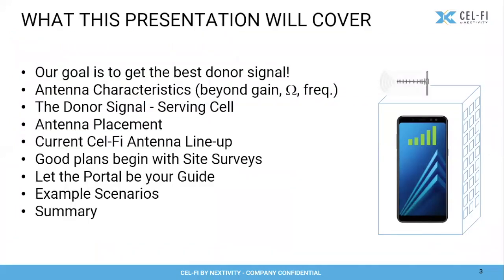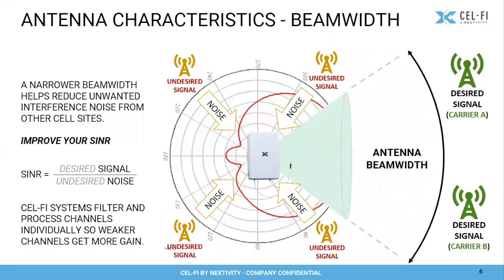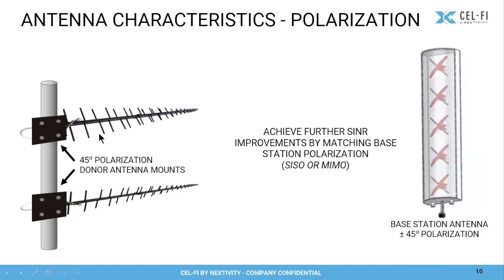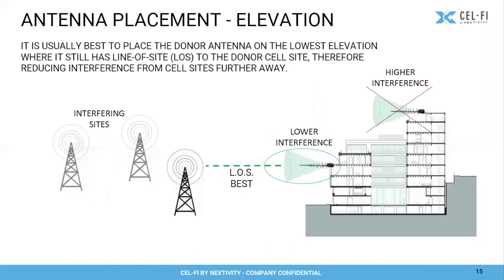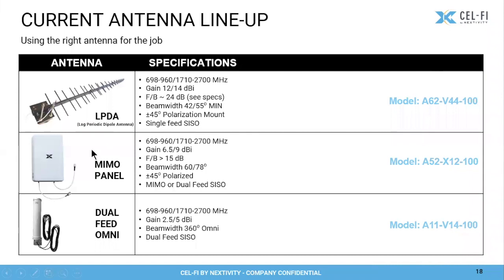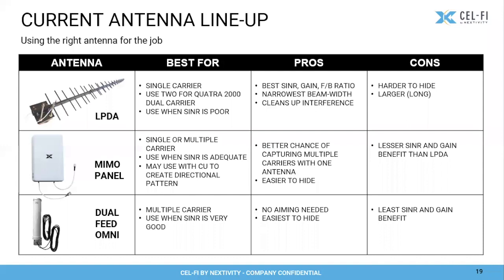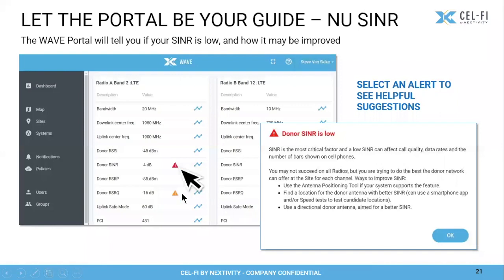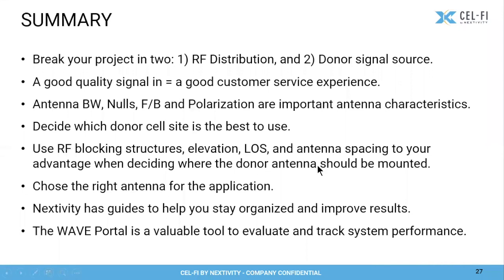Cel-Fi QUATRA Antenna Selection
This webinar will focus on the donor antenna side of “Off-Air” In-Building installations, and how good donor antenna choices can have a major impact on overall system performance.